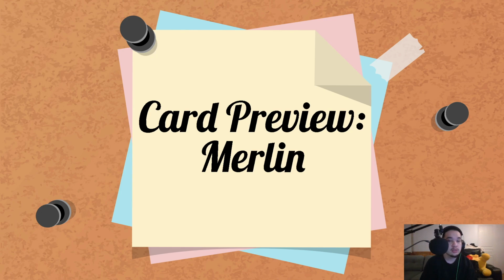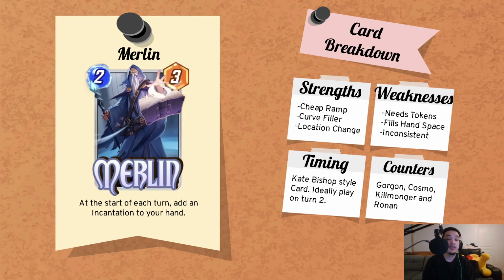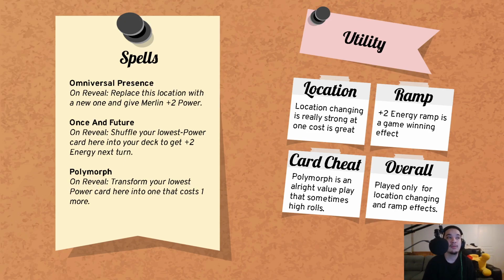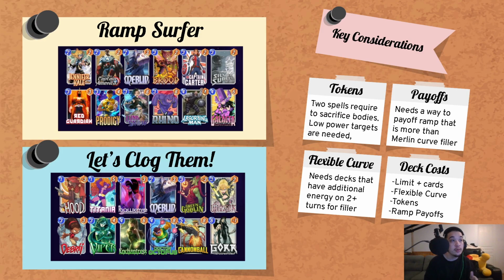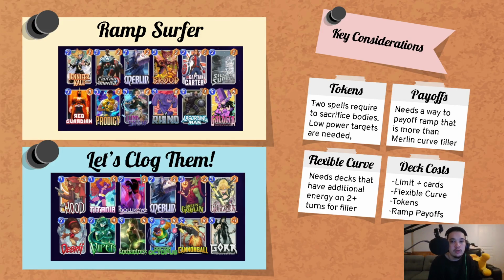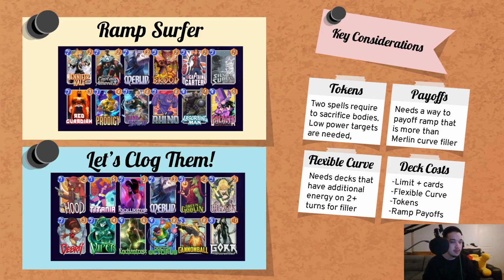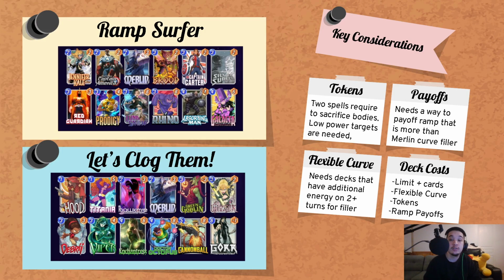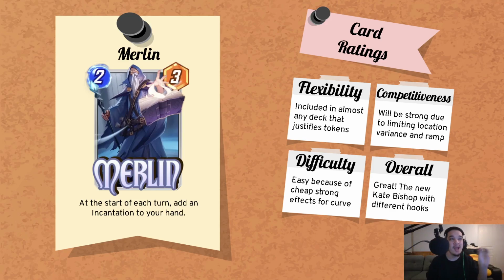Everything You Need To Know About Merlin (Card Preview): He's a Wizard and He Has Spells :0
Merlin has arrived in Marvel Snap, and he’s bringing more than just a pointy hat and grey beard! In this card preview, we break down everything you need to know about Merlin — from his incantations and synergy potential to his competitiveness. Whether you're building a deck or just love a good wizard pun, this is your one-stop shop for all things Merlin.

Grab your spellbook and prepare to Snap — class is in session at the Arcane Academy!